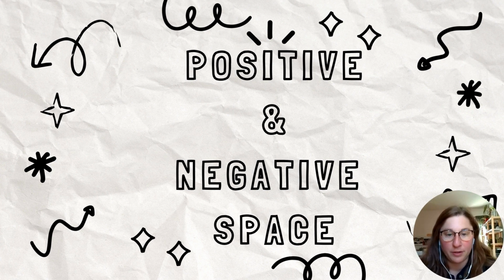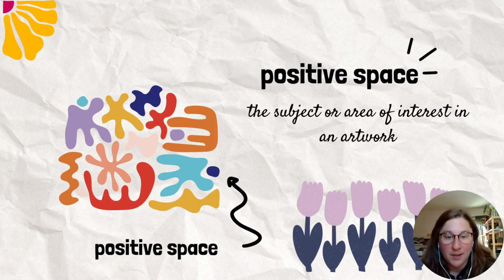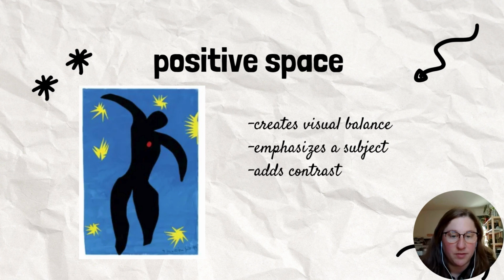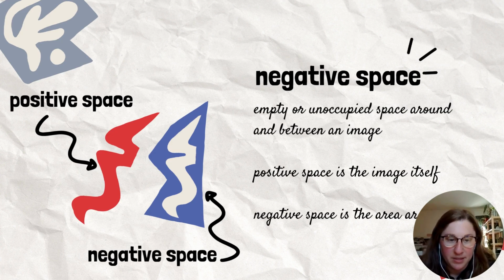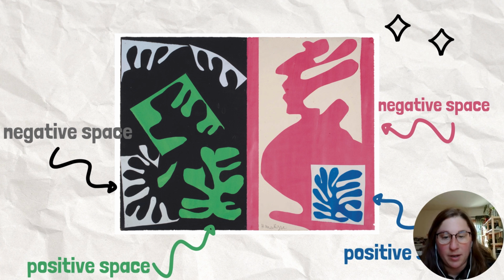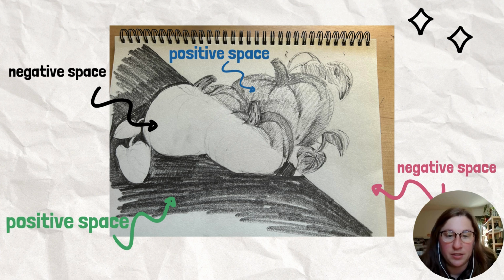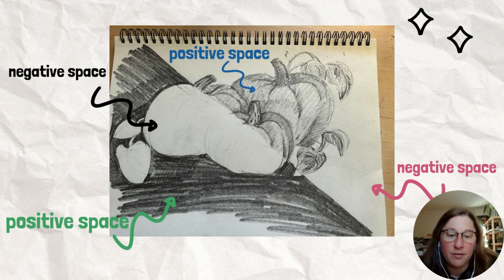Positive and Negative Space